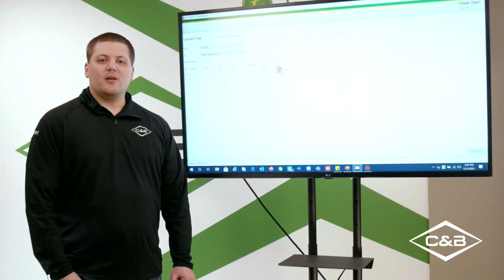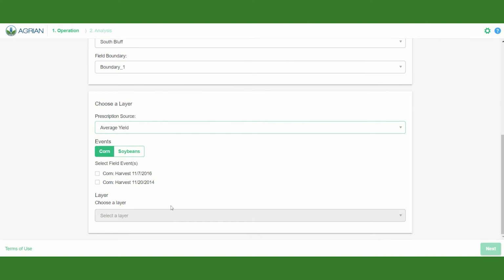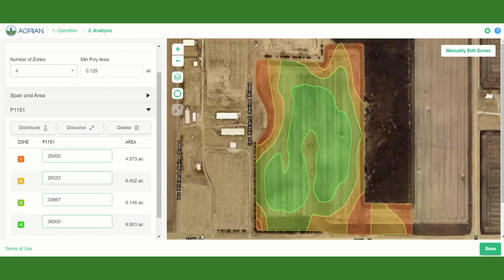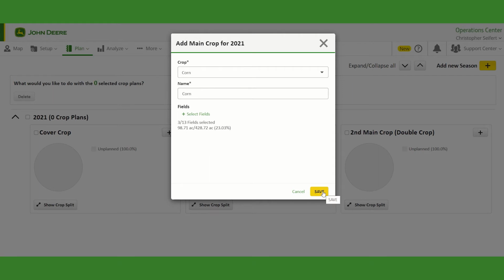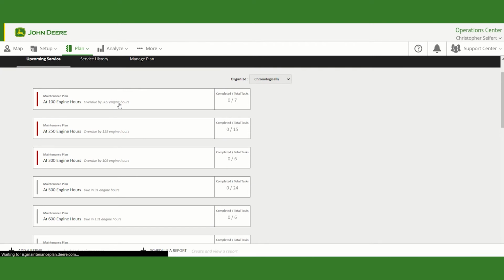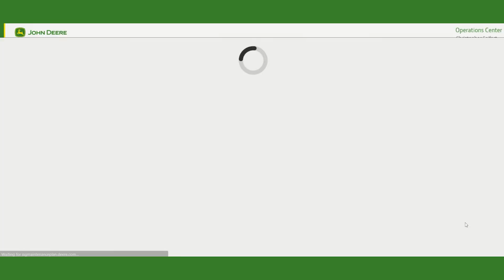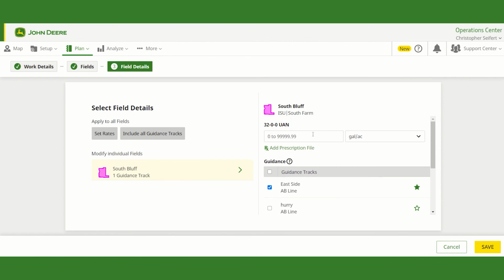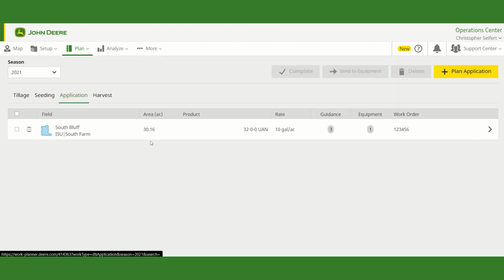Virtual Tech Days - Day 2: John Deere Data Manager Overview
First, Wade Stein, Precision Ag Support Rep with C & B Operations, will go over which displays are compatible with Data Manager for John Deere Operations Center.
Then, Chris Seifert, Precision Ag Support Specialist with C & B Operations, will

0:00 - Intro
0:15 - Compatible Displays - Data Manager
2:09 - How to Upload Data with Data Manager to the John Deere Operations Center
2:57 - Plan, Analyze, and More Functions on the John Deere Operations Center
3:18 - Plan Function Tab
3:32 - How To Use Agrian Prescription Creator
9:49 - How to Use Crop Planner
13:10 - How to Track Equipment Maintenance
17:56 - How To Use Work Planner